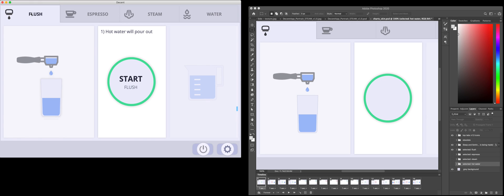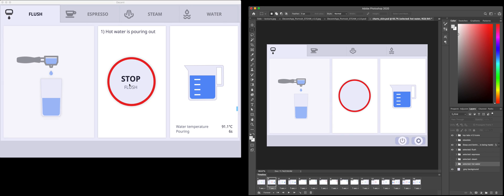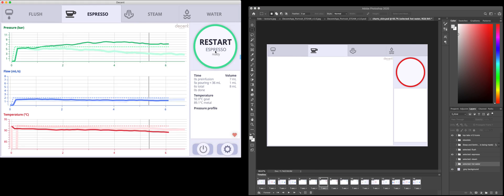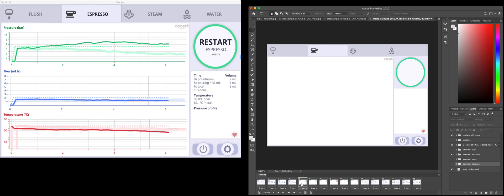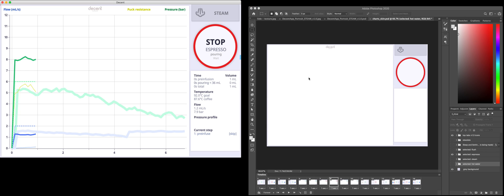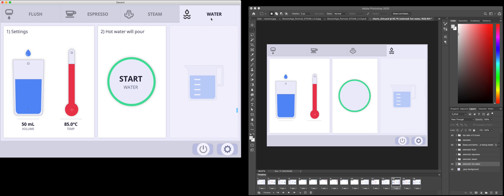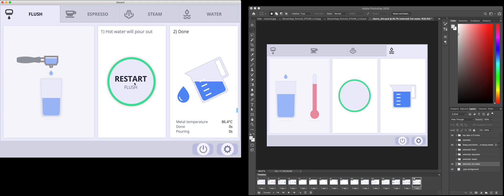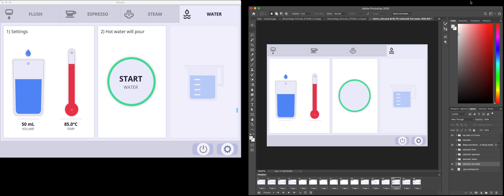Insight Photoshop Explanation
If you are working on your own version of the Insight skin, this video explains the relationship between the animation frames in Photoshop, and how they correlate to states in the de1app, which you can download for your desktop